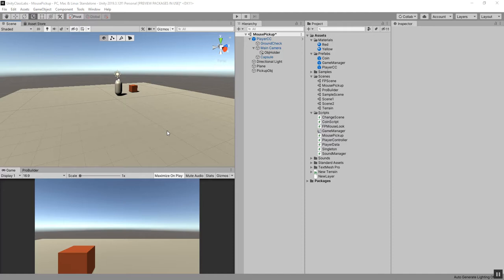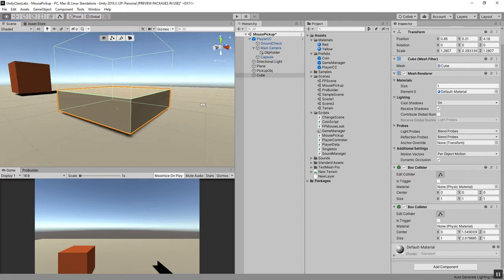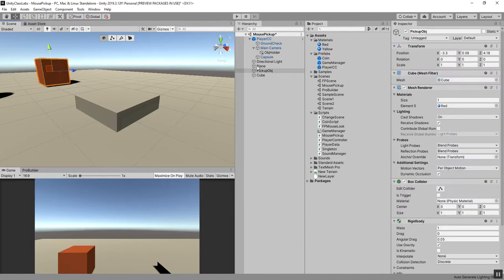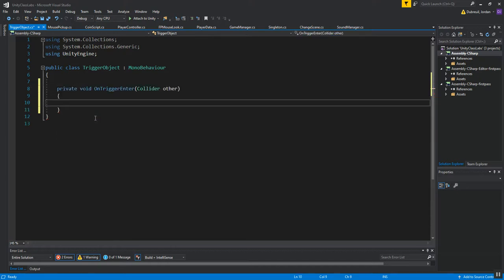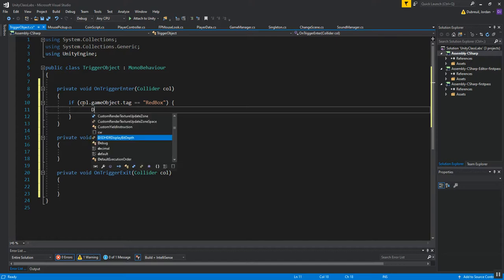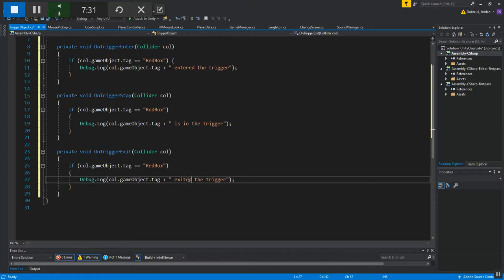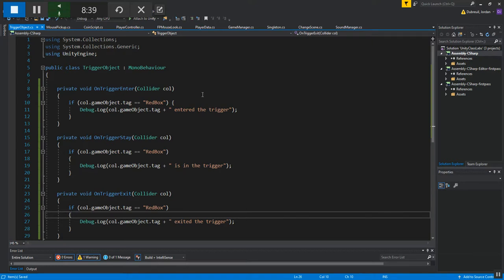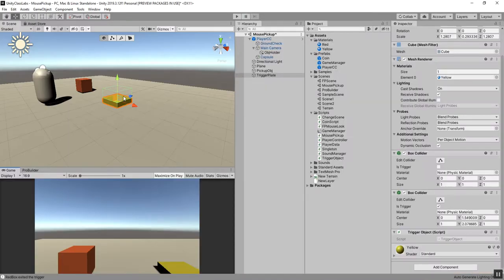13 Trigger Interactivity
Interactivity Using Triggers in Unity